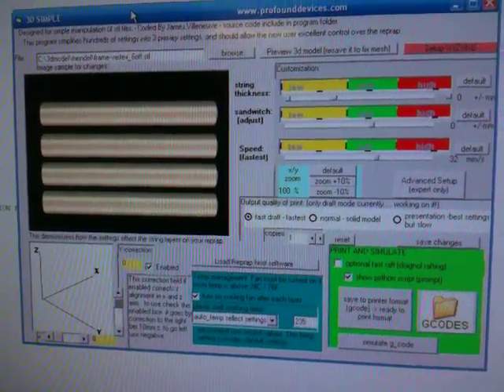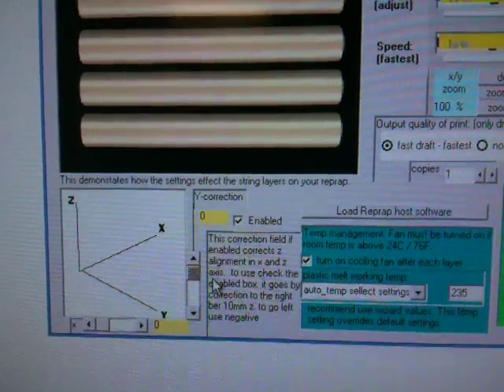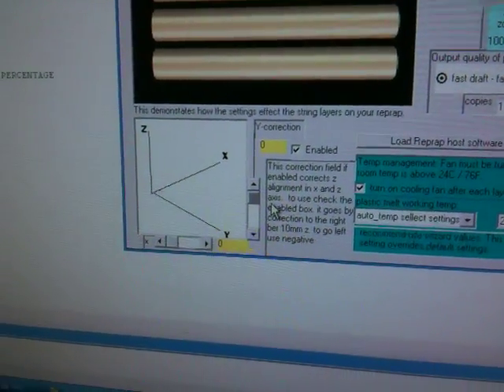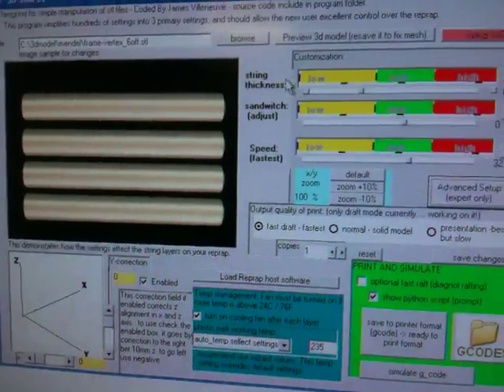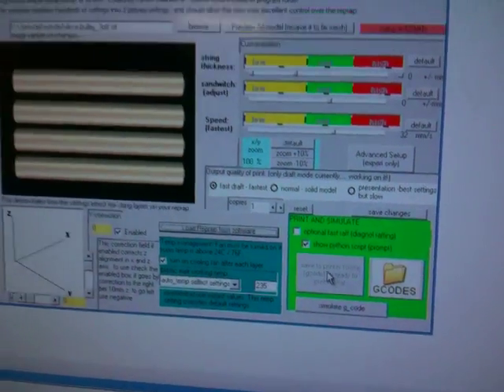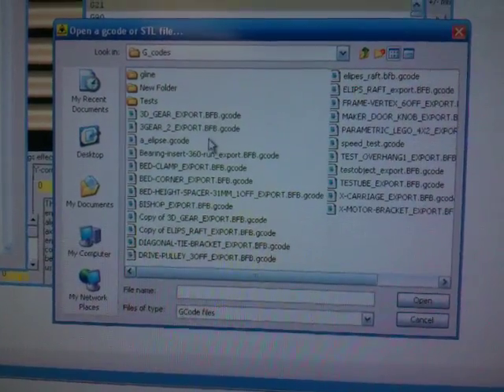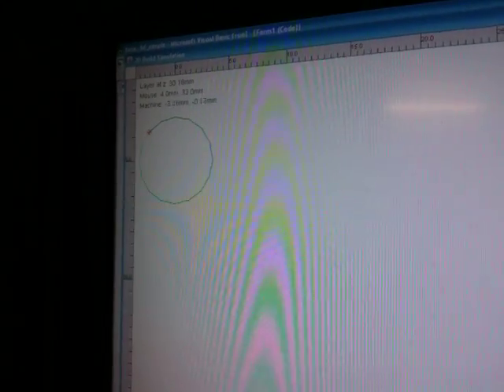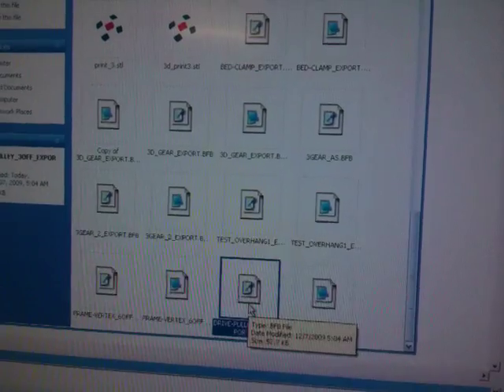3d simple new features video reprap 3d printing easy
thi shows the upcoming release of 3d simple application along with bug fixes, also includes a video on use!